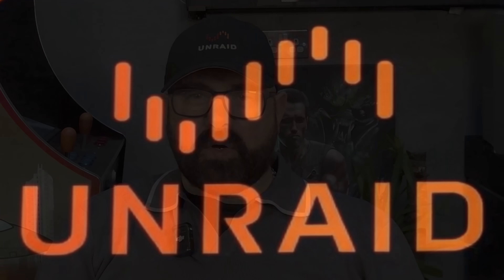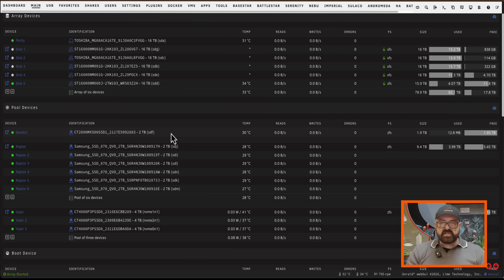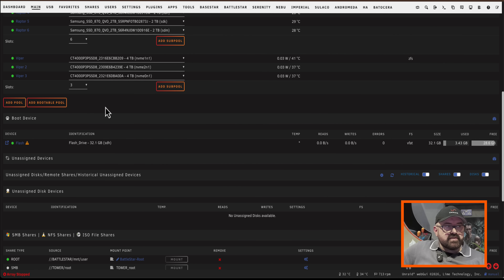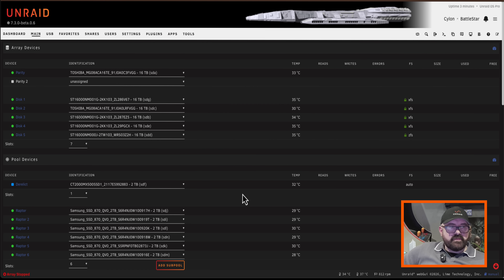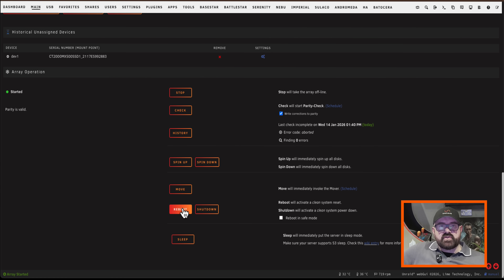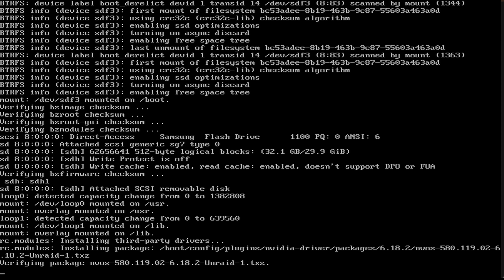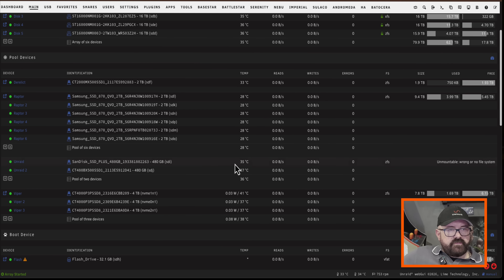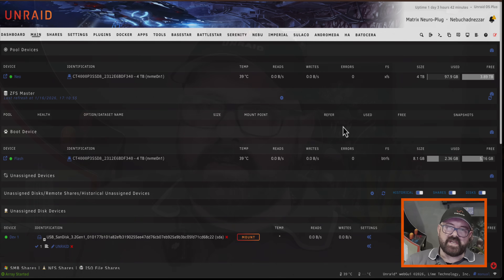Unraid Internal Boot: First Look & Live Demo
*Boot Unraid Without a USB Drive? Coming Soon!*
See a behind the scenes first look at booting directly from internal drives like SSDs or NVMe. In this teaser, see how you'll set up a bootable pool, format drives, migrate data with the Mover, and even how to create a redundant internal boot setup for added reliability!

*Takeaways*
-You can soon boot Unraid from internal drives like SSDs or NVMe.
-Creating a redundant boot pool enhances reliability.
-Partitioning allows for dedicated boot drives without sacrificing storage.
-This feature is still in early demo stages and may change before release.

Chapters
00:00 Introduction to Unraid's New Boot Feature
00:57 Setting Up the Bootable Pool
04:47 Formatting Filesystems and Finalizing the Boot Drive
06:05 Booting from the SSD: A Live Demo
07:30 Creating a Redundant Boot Pool
09:02 Final Thoughts